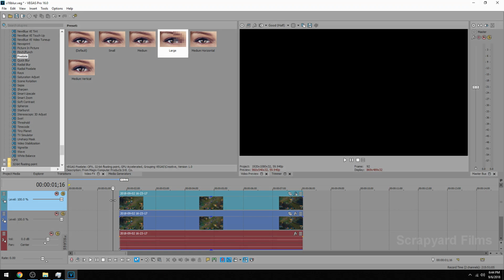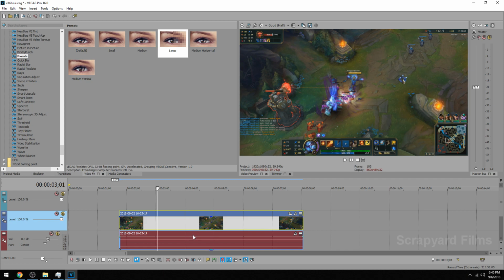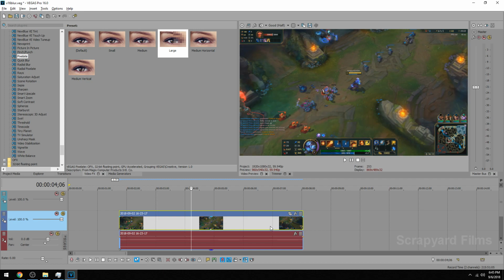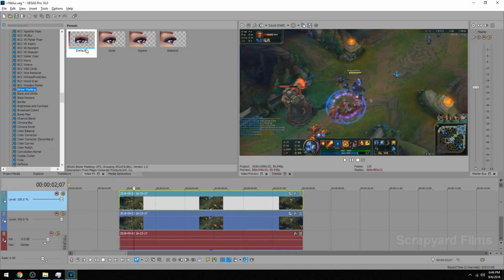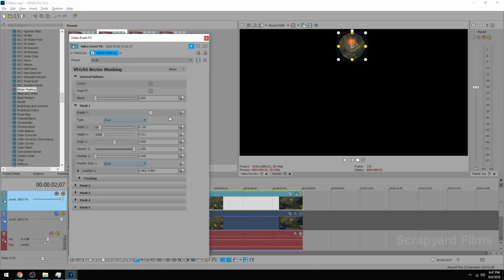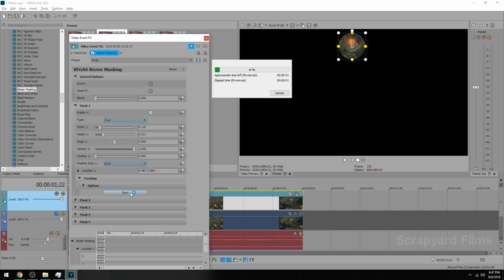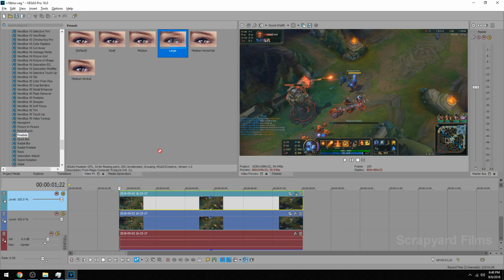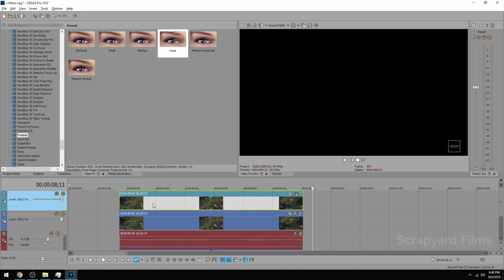How To Censor, Pixelate, Blur Faces Like A Pro! - VEGAS 16 Tutorial #14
Hey everyone! Josh here with a MAGIX Vegas Pro 16 Tutorial! Today you're going to learn how to pixelate or blur out a pert of a clip and track it with motion like they do on COPS!

Learn about and possibly pick up a copy of MAGIX Vegas

Artist: Silencyde
Song: Shroud